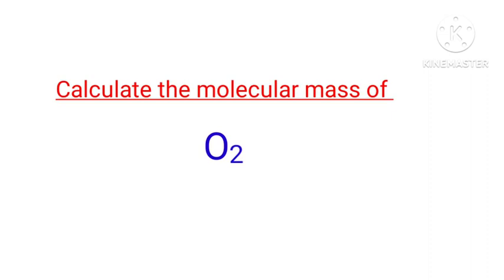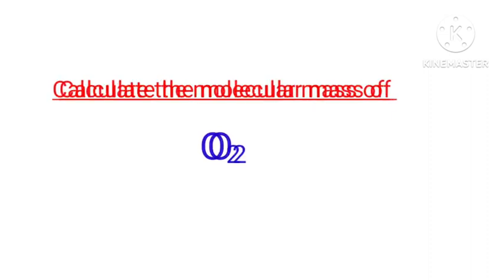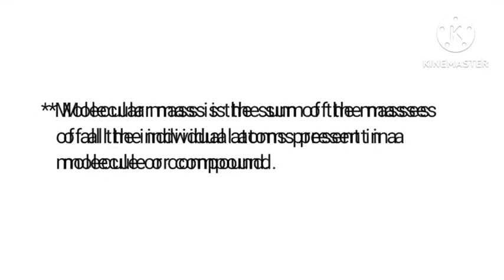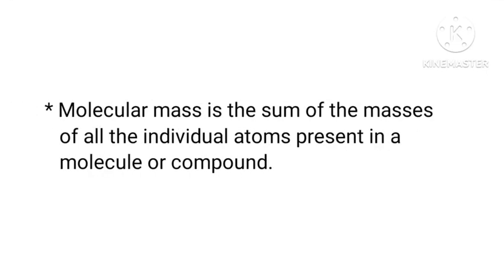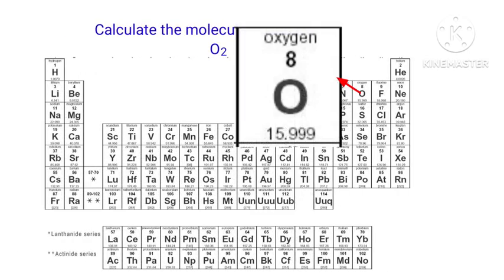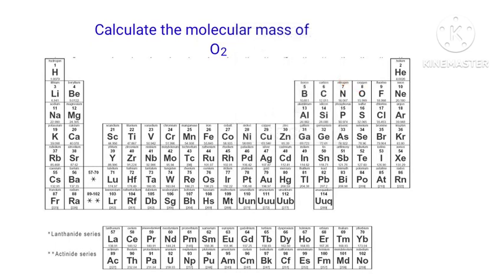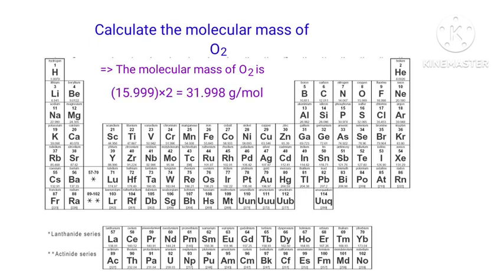Calculate the molecular mass of O2. The mass number of Oxygen molecule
The mass number of o2.
what is the molecular mass of oxygen?
The molar mass of oxygen.